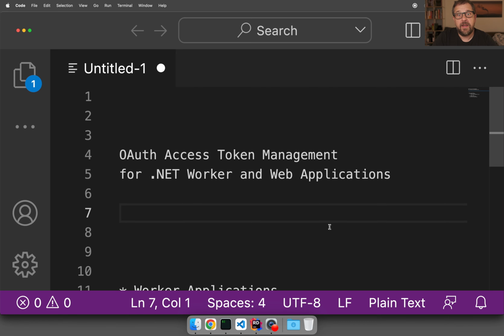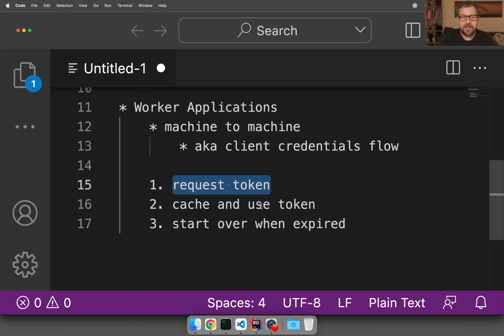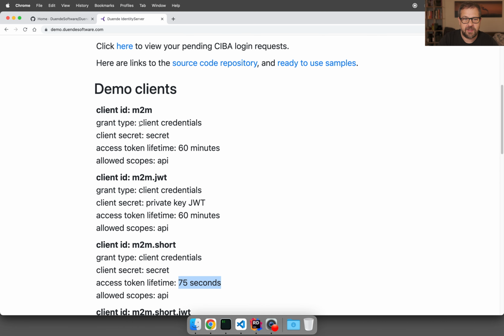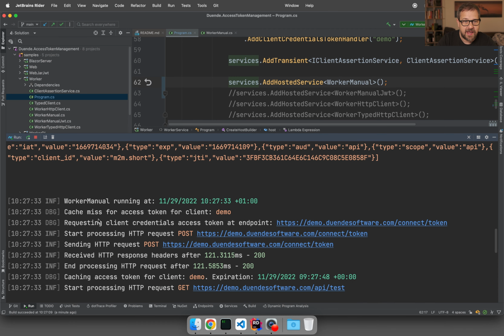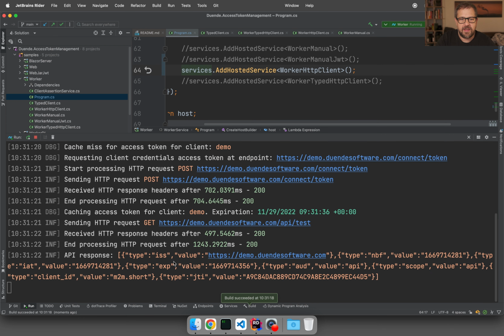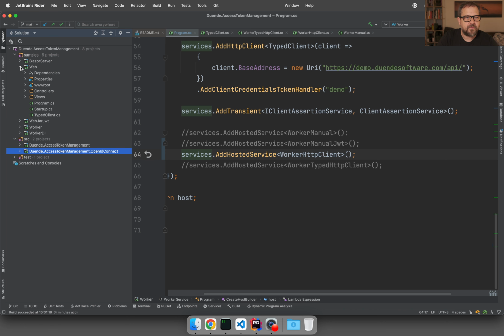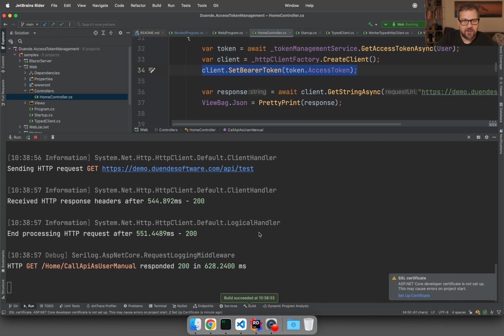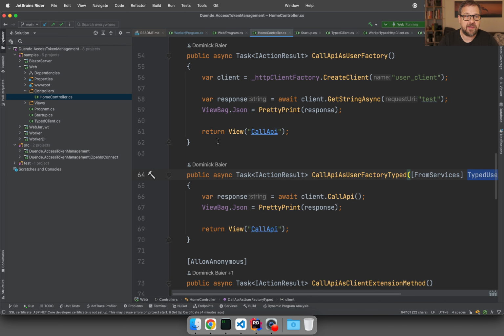Automated OAuth Access Token Management for .NET Workers and ASP.NET Web Applications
Management of OAuth access tokens is a requirement for every client application in an OAuth-based system.

Since .NET / ASP.NET doesn't help you with that, we published a library that takes care of this for both daemon-style as well as interactive web applications.

This video demos the main features.